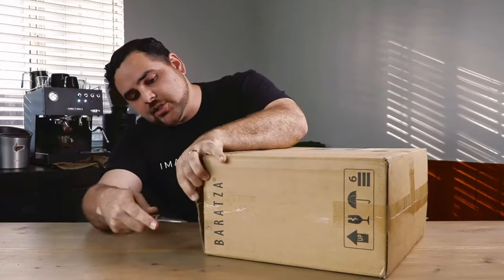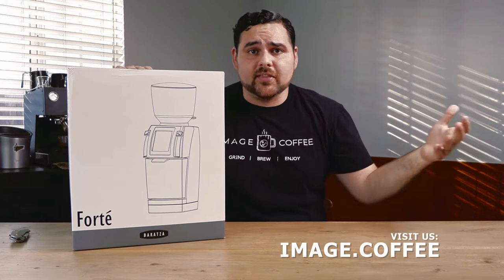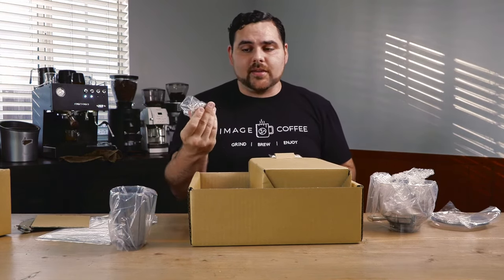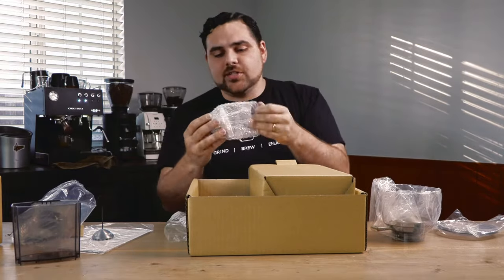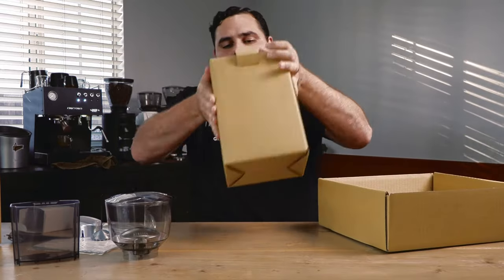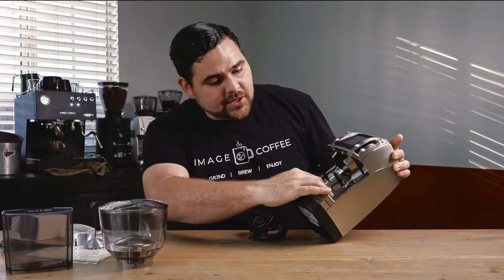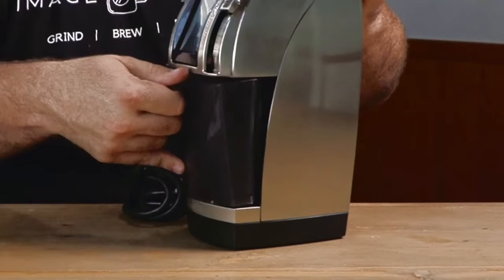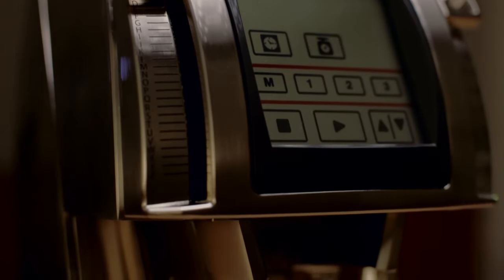Baratza's Best Grinder? Baratza Forte AP Unboxing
Join us as we unbox Baratza's most expensive coffee grinder, The Baratza Forte. Is expensive always better?